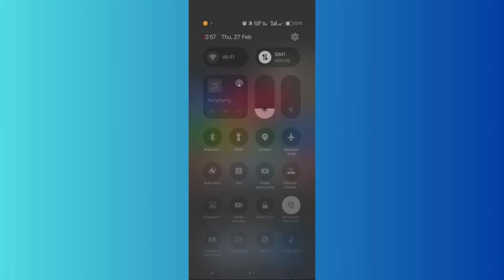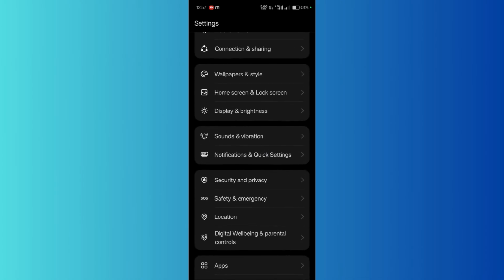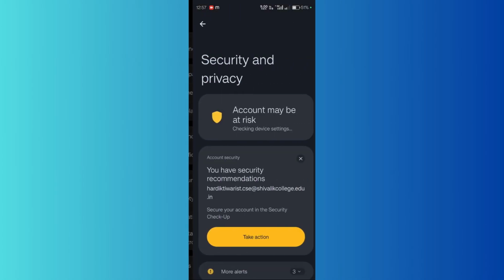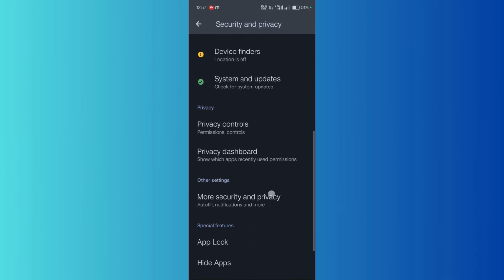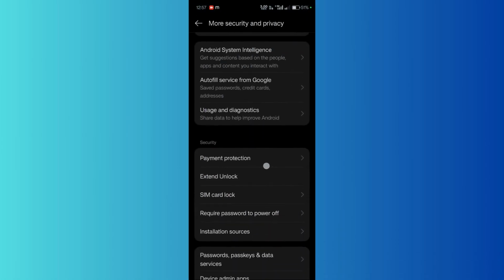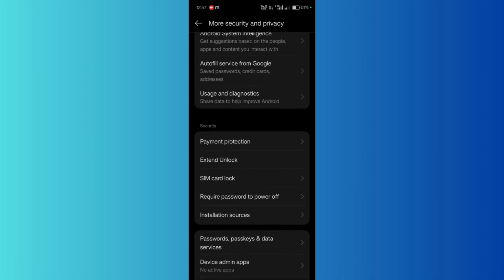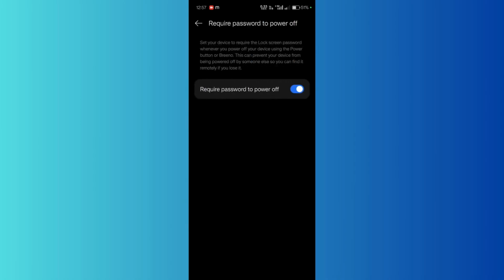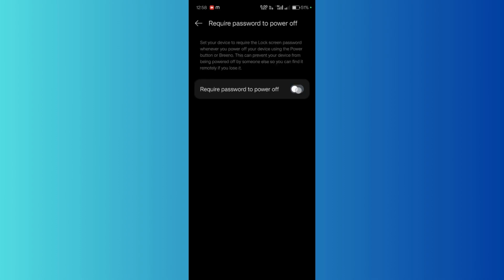How to Enable Password Protection Before Switching Off Your Phone | Prevent Unauthorized Shutdown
Want to stop someone from turning off your phone without your permission? Enabling a password before shutdown can prevent unauthorized access and help you track your phone if it's lost or stolen. 📱🔐

In this video, we’ll show you how to enable shutdown protection on Android devices to require a password, PIN, or biometric authentication before the phone can be turned off.

🔹 What You’ll Learn:
✅ How to enable shutdown protection on different Android phones
✅ Using Find My Device to track a phone even if it's turned off
✅ Alternative security measures to protect your device
✅ How to prevent forced shutdowns

📲 Steps to Enable Password Before Phone Shutdown:
1️⃣ Go to Settings / Security & Lock Screen
2️⃣ Look for Power Off Protection / Secure Power Off (varies by brand)
3️⃣ Enable PIN, Password, or Biometrics for shutdown
4️⃣ If your device doesn’t have this option, use a third-party app or security settings